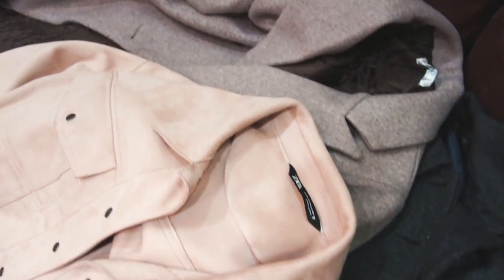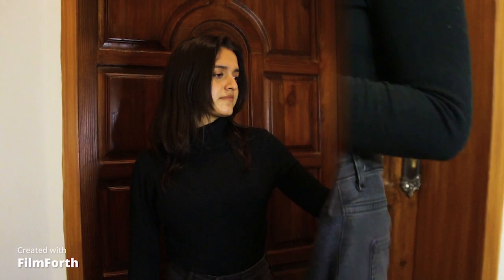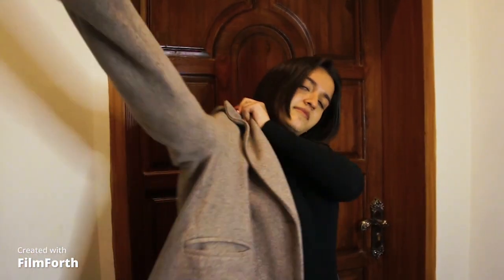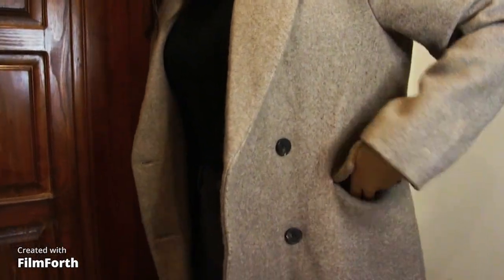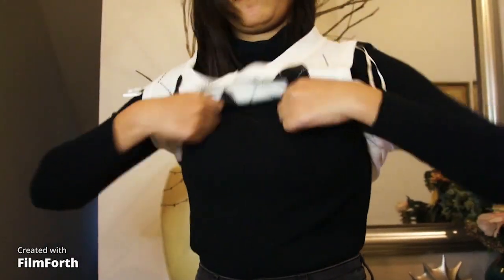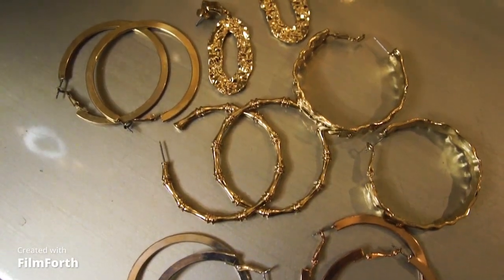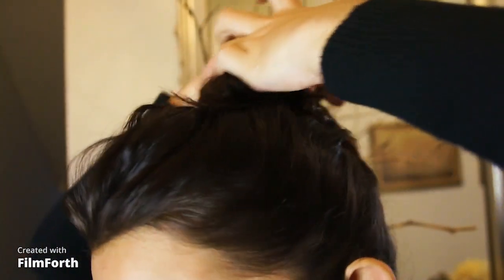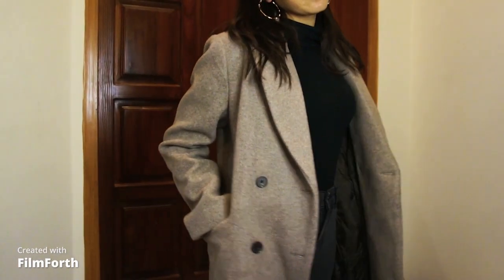How to elevate your basic clothing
Tips on how to reuse the basic clothing pieces and styling them to make them look chic and put together. These tips can help you  maintain a capsule wardrobe which wont need frequent updating leading to wastage of clothing, hence promoting more sustainable fashion. These tips can also help you in creating outfits with pieces which are already available in everyone's closet.

Mahnoor Ahsan
Mahnoor Ali
Naiha Moazzam
Hashim Gillani